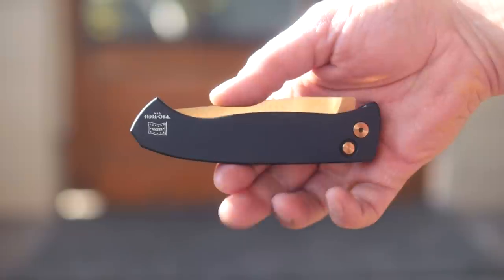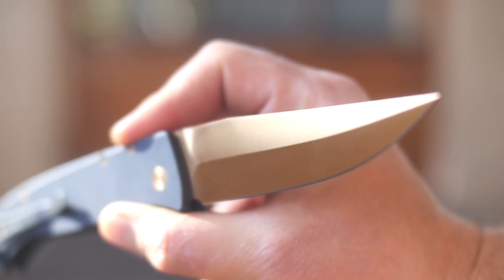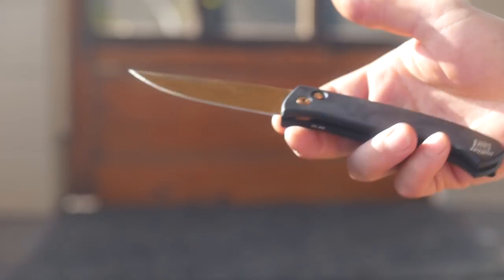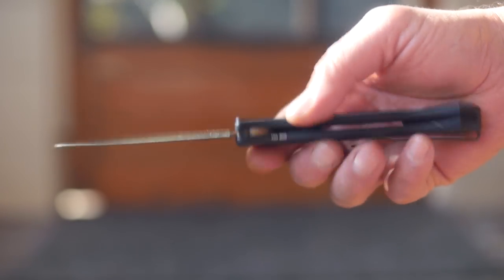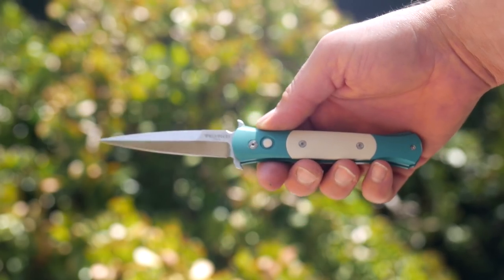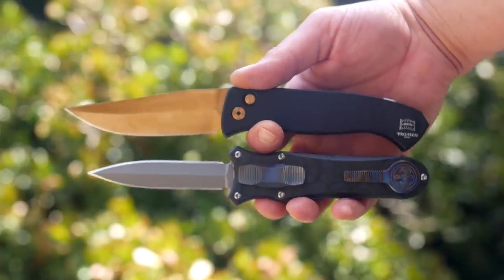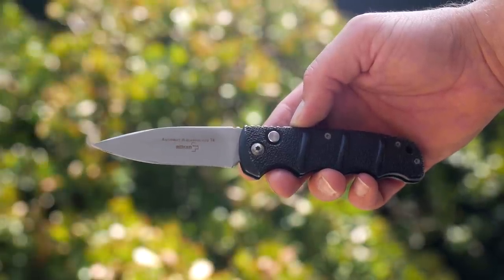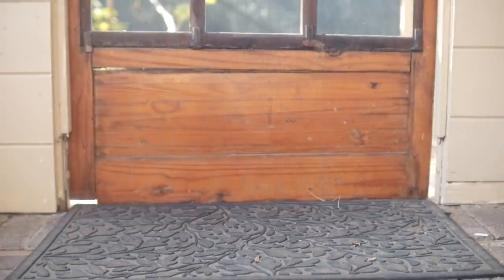What's Wrong with the Protech Brend 3? A Review.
The Protech Brend 3 is a pretty good EDC, with one thing I don't like a whole lot.  To find out what it is unfortunately you'll have to sit through this video.  Protech is a high quality knife maker based in California that produces many in high designs but also collaborations with knife makers like Walter Brend, Mick Strider, Emerson, and more.  In this video I compare it to other similar pocket knives I have like the Hawk Deadlock, the Protech Don, Hawk MUDD, Ganzo, the Boker Kalishnakov, and also talk briefly about Microtech, and Guardian Tactical to round out the keywords in the description.

Further watching for my EDC Theory